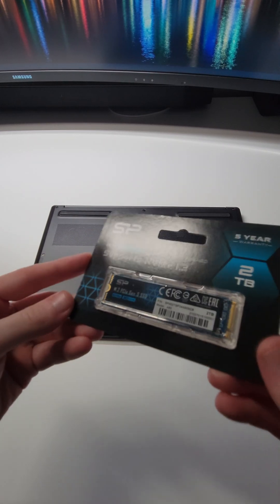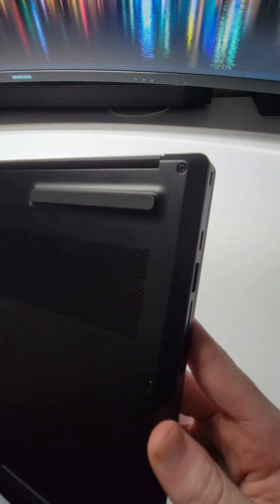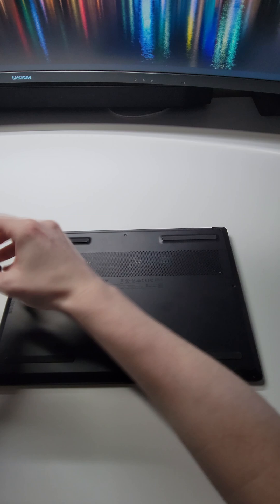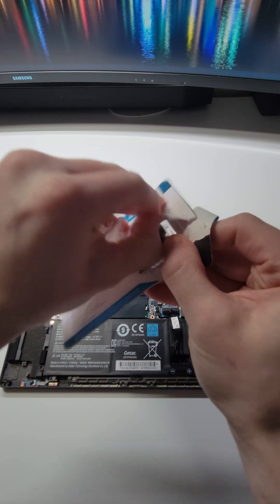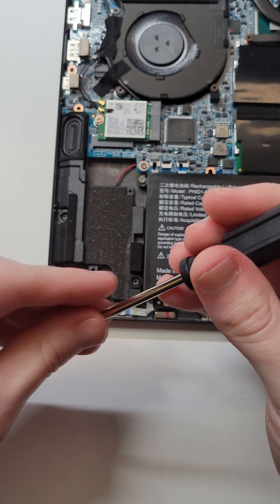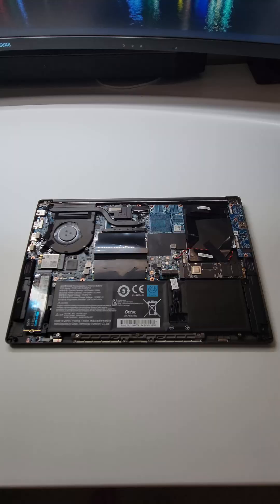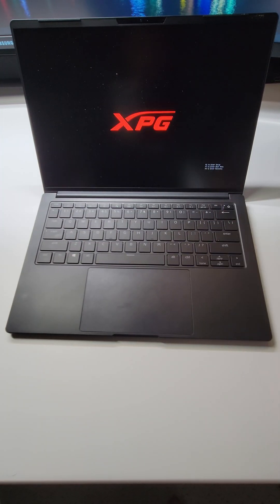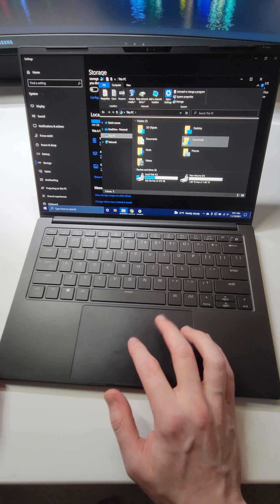UPGRADING My Laptop! - Installing a 2TB SSD (Super Easy)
Quick unboxing, setup, and tutorial of installing a new m.2 SSD into my XPG Xenia 14 laptop. Installing an additional 2TB with PCIe, m.2 drive.